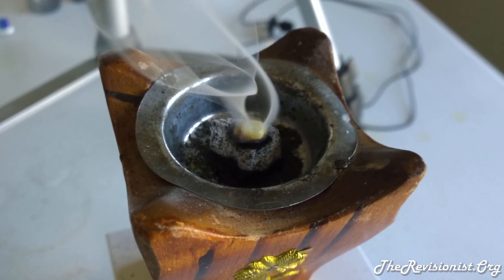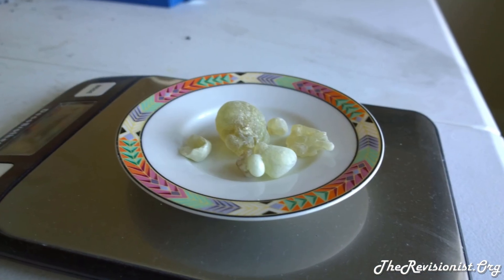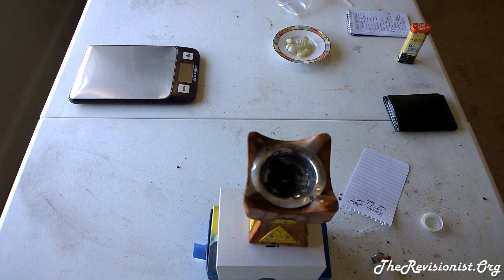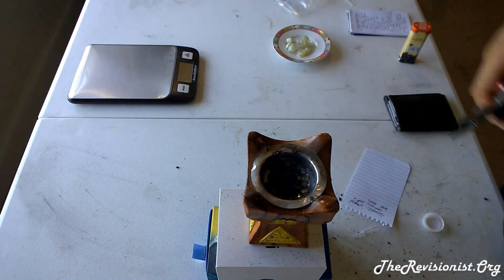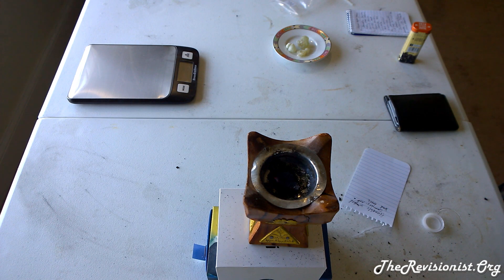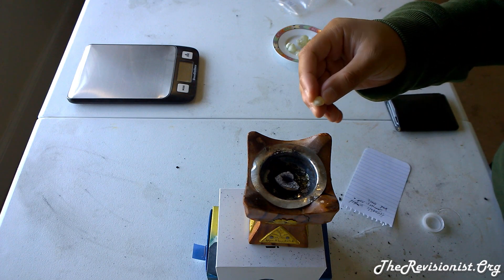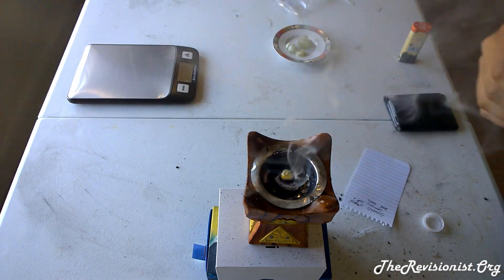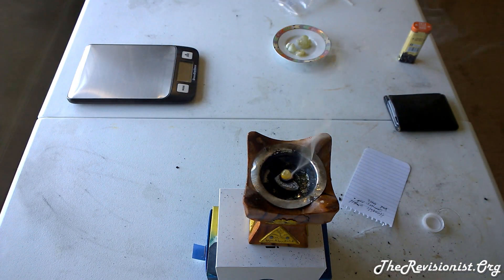Boswellia Sacra Royal Hojari Green Frankincense Taste Test & Scent Profile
In this video, I go over the medical & therapeutic properties, the scents & tastes of Boswellia Sacra frankincense gum. Specifically, I review the scent and taste of the Green Royal Hojari gum-resin incense. You can find it on Etsy | Amazon | Essential Oil
So in this video, I talk about the therapeutic properties of Boswellia Sacra (royal hojari green grade), and the scent & taste profile of Boswellia sacra gum-resin frankincense of Royal Hojari Green grade. I burn the royal green hojari tears on a hot-burning coal to release it’s aromas, and I also chew on the royal green hojari frankincense tears directly to note its flavors.

Let me first describe to you what Royal Green Hojari smells like:

► Scent/smell profile: When the gum tears of Royal Hojari Green are placed on a hot coal, my nostrils were almost immediately hit with a pleasant “green” aromas. I use the word green to describe the plant-like smell the resin has. A bit too vague perhaps? More specifically, Royal Green Hojari has a resinous piney smell to it that was also very sweet, a little camphorous, and reminiscent of lime.

► Taste: Royal Hojari Green has a wonderful & unique taste. The taste of this Boswellia Sacra gum-resin can be described as Minty, watery in a refreshing way (the type of refreshing feeling you get from drinking a glass of water), and a watery taste in the flavors of cilantro and parsley.

► cognitive/psychoactive effects: I observed that chewing the Royal Green Hojari Frankincense tears has significant, noticeable, acute affects on the cognition. I found that it clears the mind, clears brain fog, is calming, enhances focus, and makes colors more vivid.